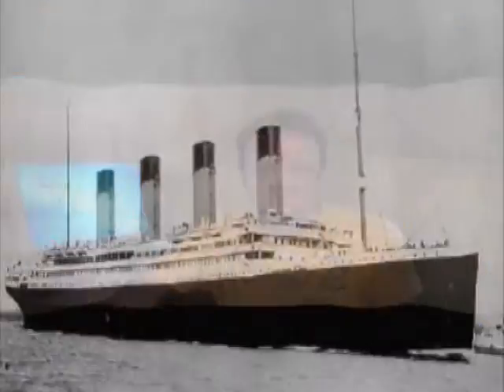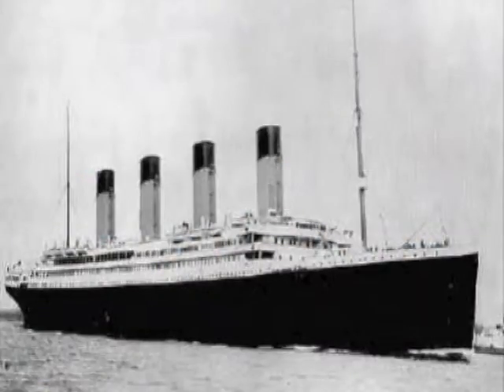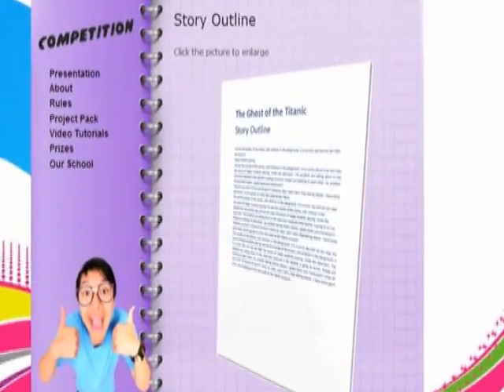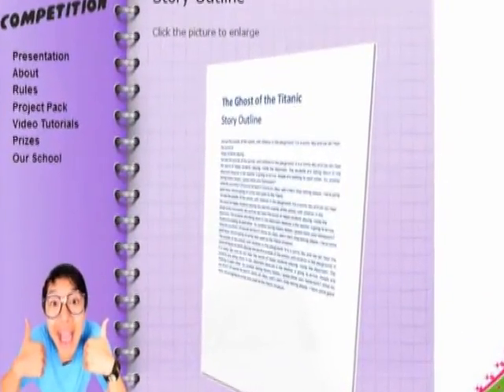Hello Schools Tips - Video Ideas